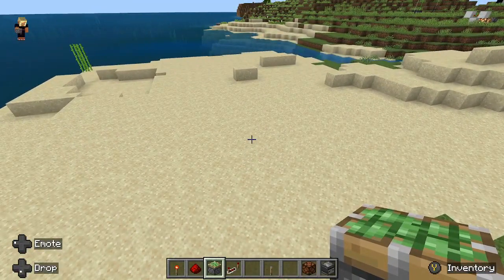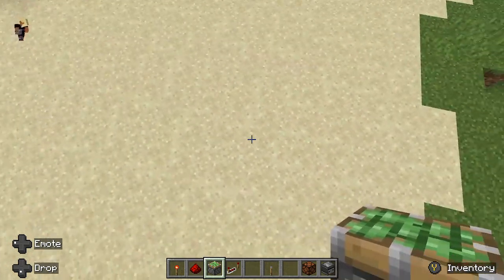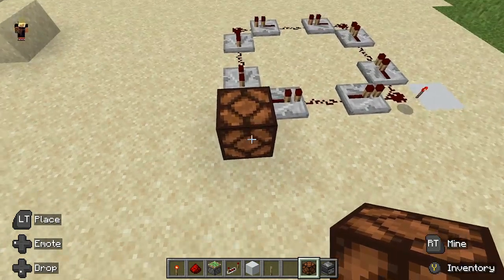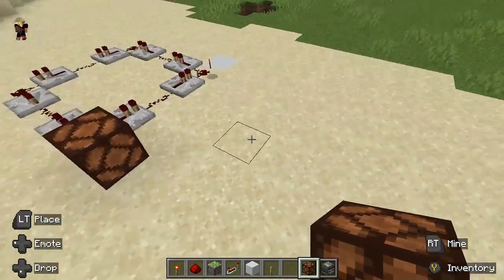How to Create an on/off switch for a redstone circuit (redstone clock)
Hello All and fellow Minecrafters.  Here is a quick tutorial on how to create a basic on off switch for a redstone circuit that will turn it off and reignite it when you turn it on.  I'm using bedrock edition.